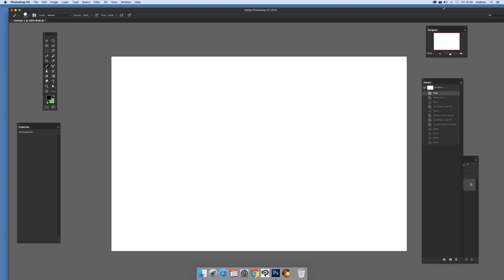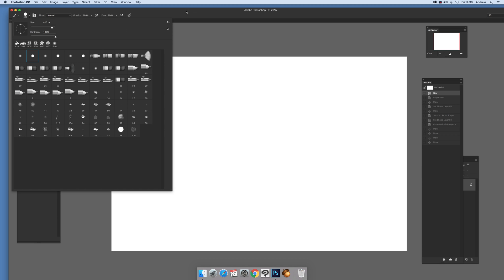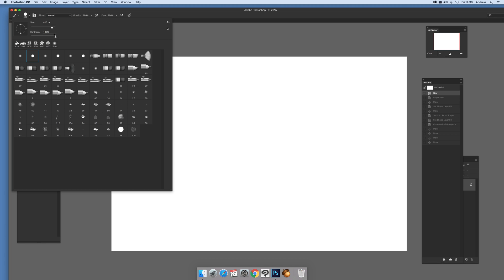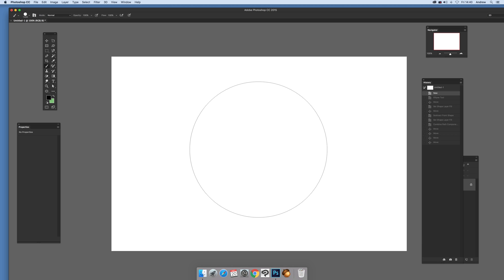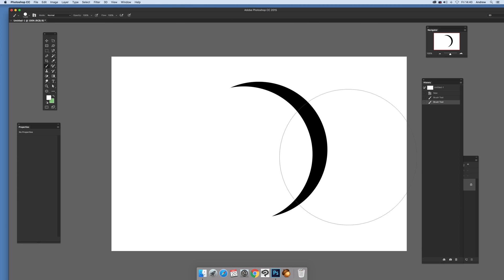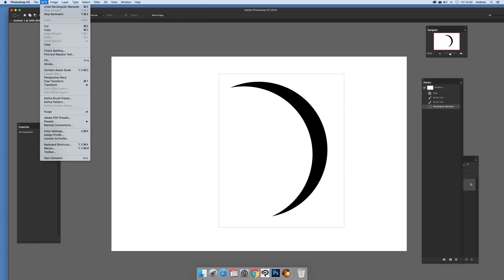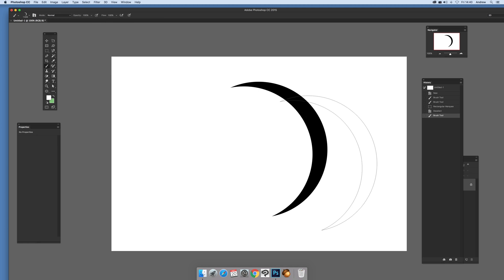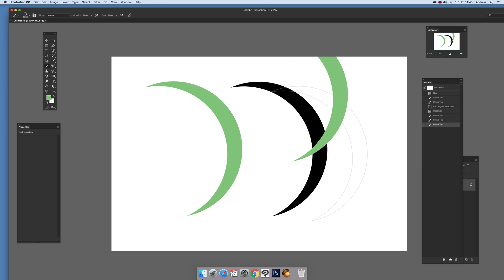How to create a crescent brush in Photoshop (Intermediate) tutorial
How to create a crescent brush in Photoshop - create all kinds of lunar and crescent and moon shape designs for use throughout the application and use them as a design for your projects CC 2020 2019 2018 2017 etc